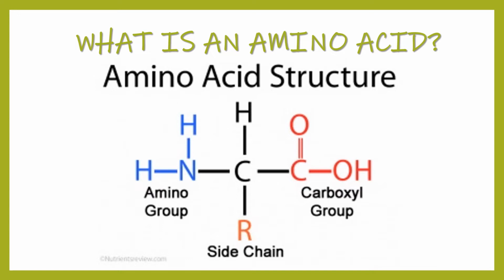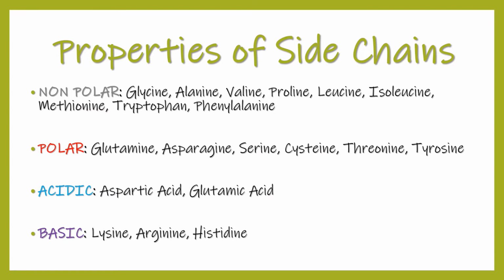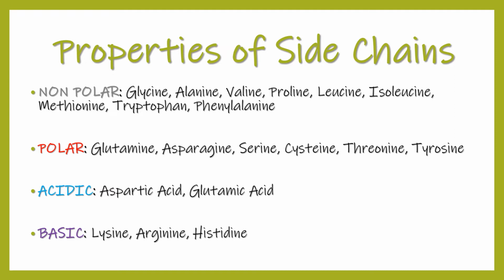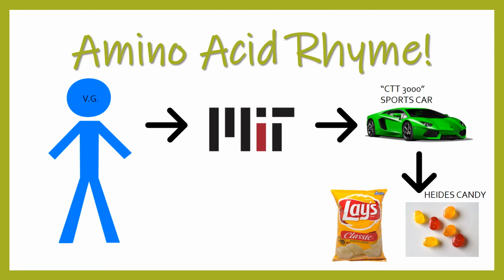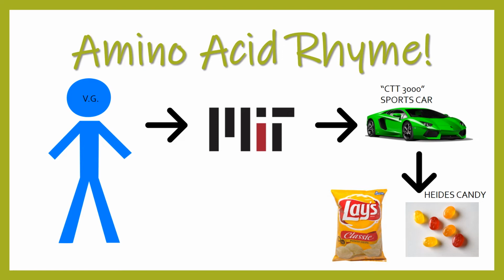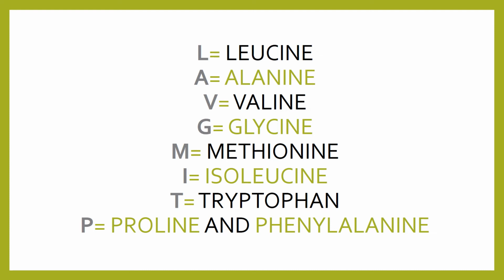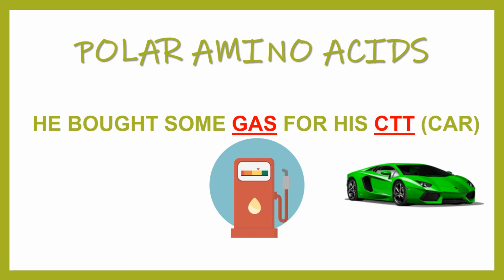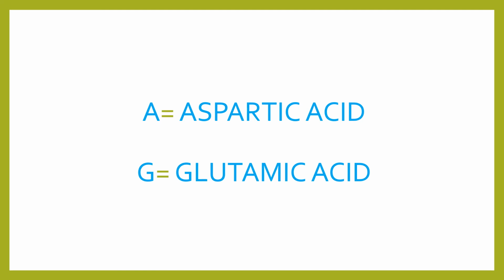Easy Way To Memorize All 20 Amino Acids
A quick video to help you memorize all 20 Amino Acids!